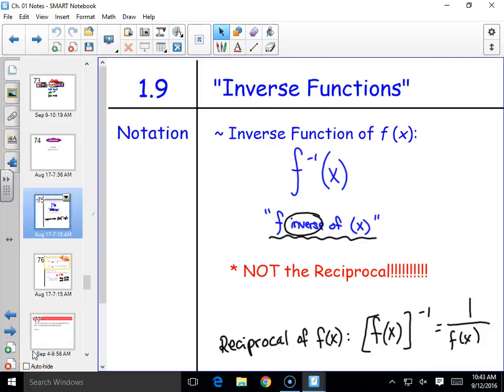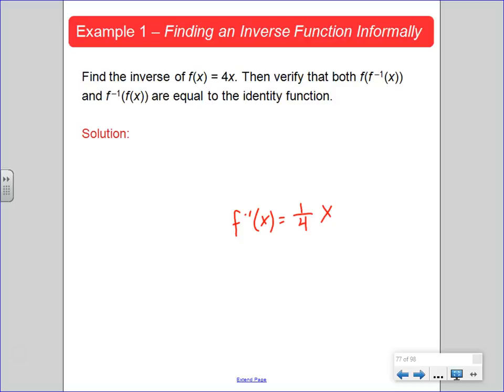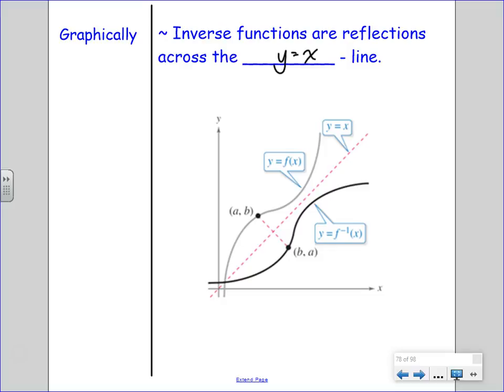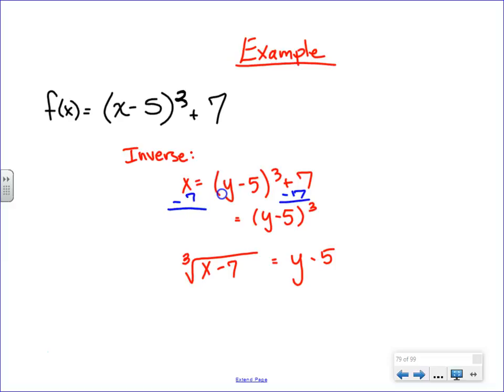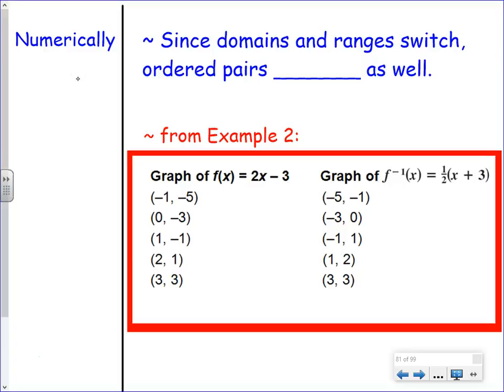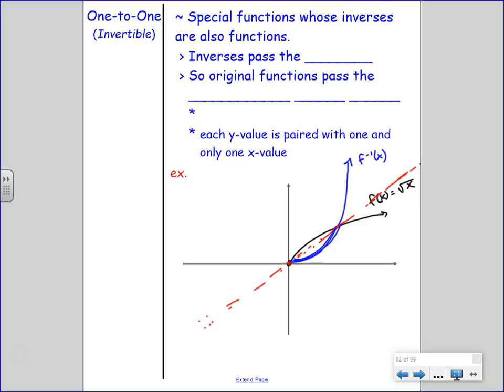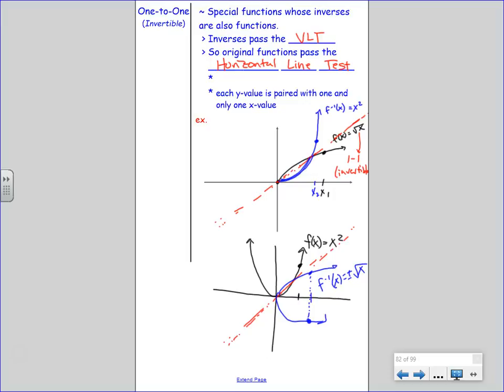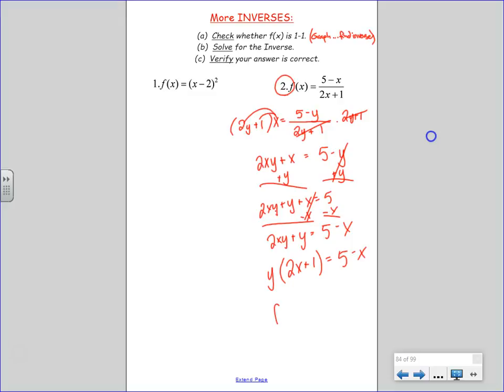HonorsPrecalc 09 12 16